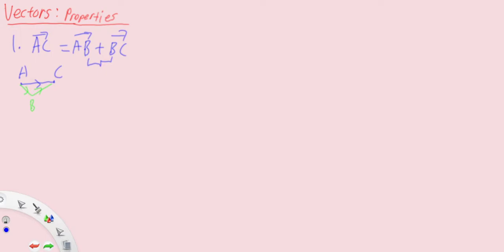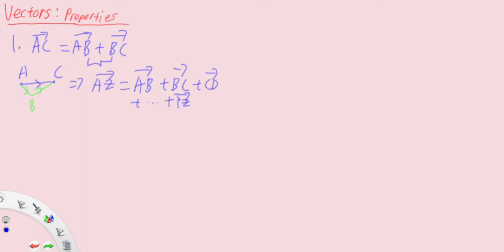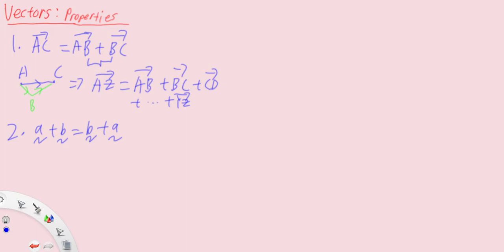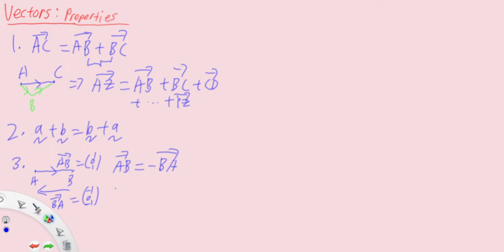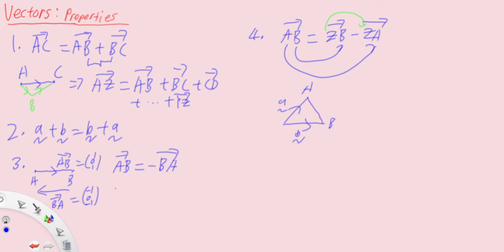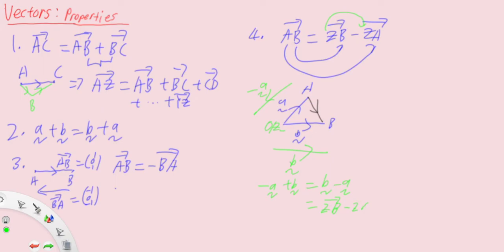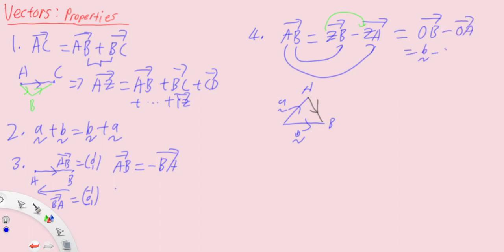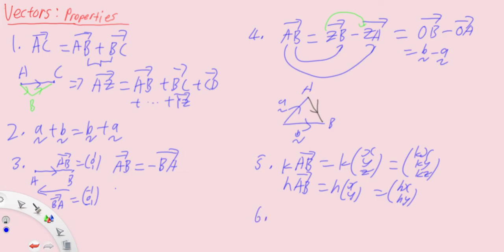2. Vectors: Basic Properties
Hai~ :3

Some basic properties and their explanations before we start on some examples~

Applicable to E Math, H2 Math